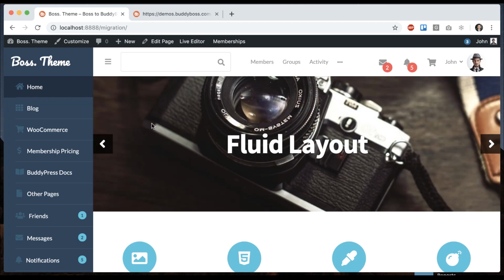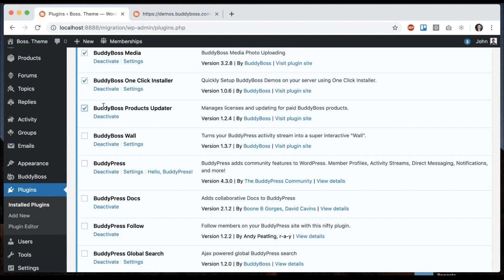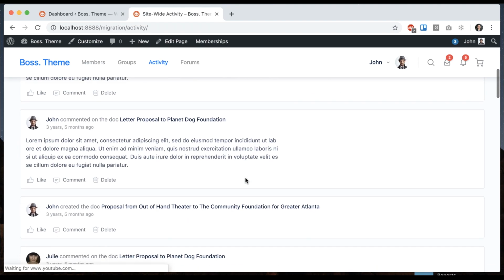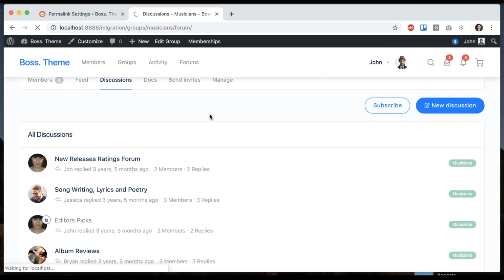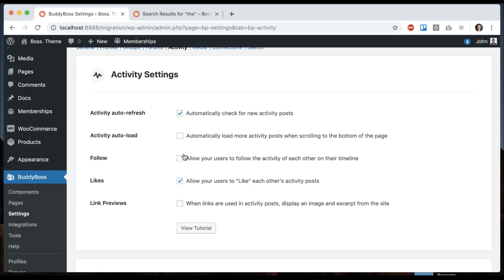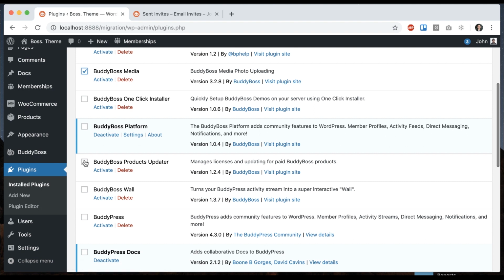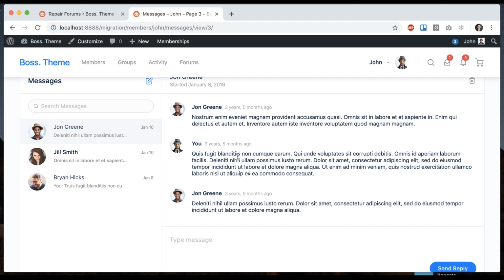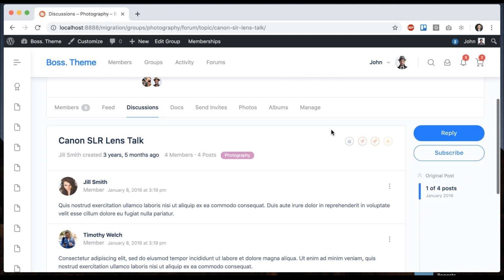How to migrate from Boss theme to BuddyBoss Platform?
In this video we will do a live migration from Boss theme to our new BuddyBoss Platform, showing you every step required for a smooth transition. This tutorial is for customers who are already using the Boss theme. Make sure to follow the checklist below.

-- Checklist --

2:58 - Backup your website!
3:35 - Disable all unecessary plugins
5:38 - Upload BuddyBoss Platform
6:13 - Upload BuddyBoss Theme
6:34 - Upload BuddyBoss Child Theme
7:48 - Activate license key for BuddyBoss Theme
9:18 - Enable Forums component
10:10 - Fix Forums permalinks (no longer required)
11:45 - Enable Media component
12:05 - Run Media migration
13:41 - Enable Network Search
14:52 - Enable Follow and Likes
17:12 - Enable Email Invites
18:44 - Delete unused plugins and themes
21:34 - Repair Data
27:05 - Migrate/Test any custom development